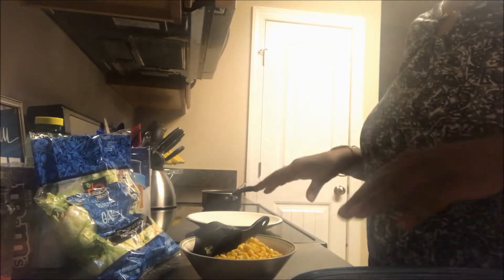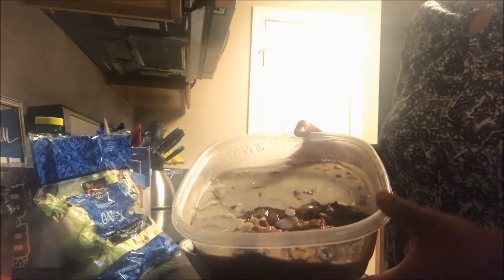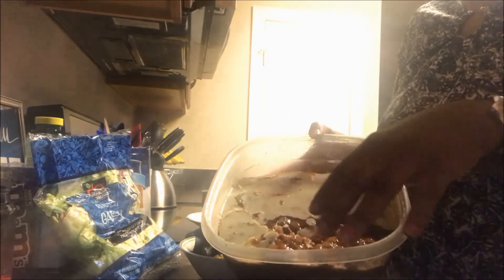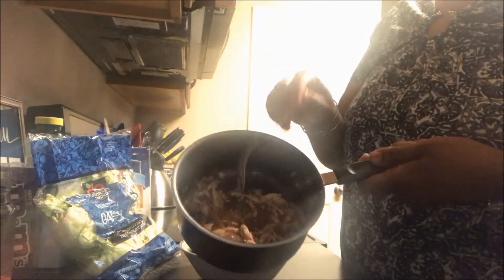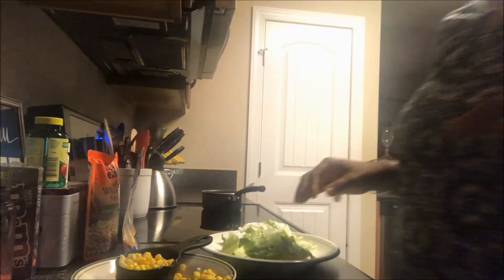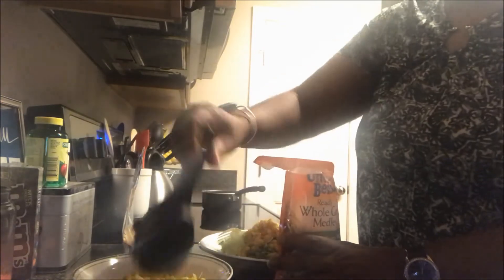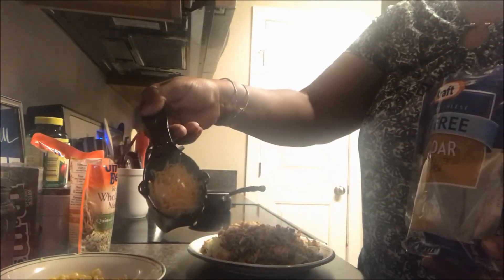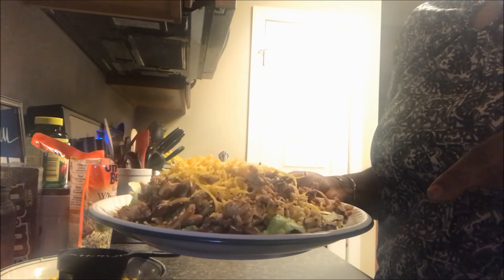Cook with me Steak & Chicken Rice Bowl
Hey everyone.  Here is what I ate for dinner last night June 5, 2017.  I made this recipe weight watcher friendly and hope you like it.  Thank you so much for stopping by our channel.  Blessings to you.  XOXO

Drop us a line here:
Shakema 1mom

Hope you enjoy this recipe.  I calculated this as 10 smart points.  If you find a different point value using the actual weight watchers app then forgive my calculations please.  Hope you try this.  If you do let us know.  Thanks for stopping by our kitchen.  Blessings to you.